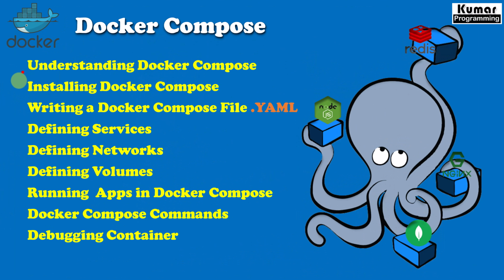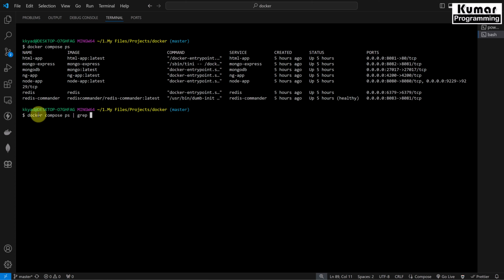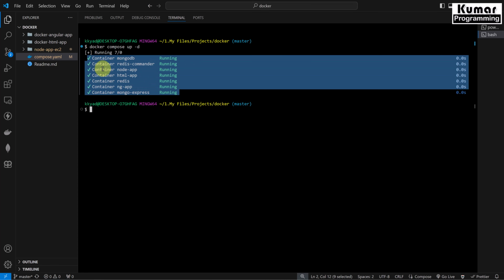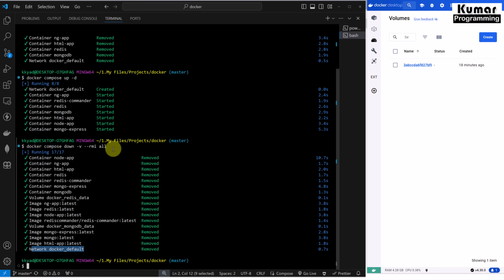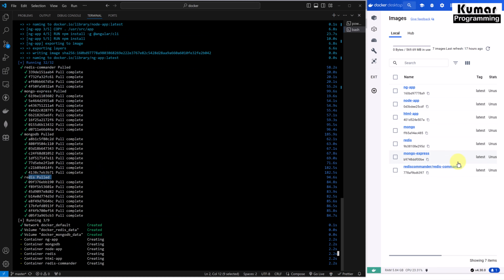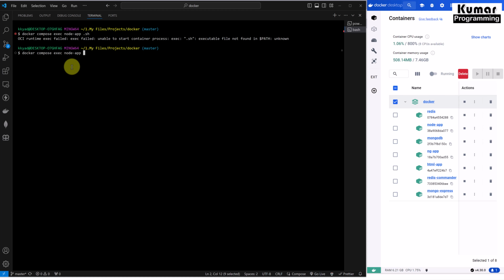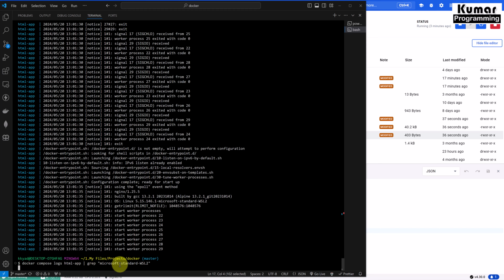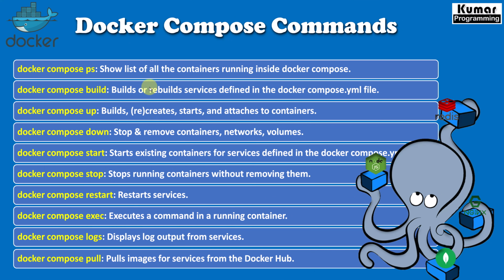Part 6 Continue - Docker Compose Commands with practical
Docker Compose Commands:
docker compose ps: Show list of all the containers running inside docker compose.
docker compose build: Builds or rebuilds services defined in the docker compose.yml file.
docker compose up: Builds, (re)creates, starts, and attaches to containers.
docker compose down: Stop & remove containers, networks, volumes.
docker compose start: Starts existing containers for services defined in the docker compose.yml file.
docker compose stop: Stops running containers without removing them.
docker compose restart: Restarts services.
docker compose exec: Executes a command in a running container.
docker compose logs: Displays log output from services.
docker compose pull: Pulls images for services from the Docker Hub.

Docker Basic Commands:
docker : To check all available docker commands.
docker version: Show the Docker version information.
docker info: Display system-wide information.
docker ps: List out all the running containers.
docker login: Log in to a Docker registry.
docker logout: Log out from a Docker registry.
docker search: Search the Docker Hub for images.
docker system df: Show Docker disk usage.
docker inspect: Return low-level information on Docker objects.
docker stats: Show stats of running container.

Image Commands:
docker build: Build an image from a Dockerfile.
docker images: List Docker images.
docker pull: Pull an image or a repository from a registry.
docker push: Push an image or a repository to a registry.
docker tag: Tag an image into a repository.
docker history: To see history of docker image.
docker rmi: Remove one or more images.

Containers Commands:
docker ps: Show the list of all the running container.
docker create: Create a new container but do not start it.
docker run: Run a command in a new container.
docker start: Start one or more stopped containers.
docker stop: Stop one or more running containers.
docker restart: Restart one or more containers.
docker pause: Pause all processes within one or more containers.
docker unpause: Unpause all processes within one or more containers.
docker rm: Remove one or more containers.
docker rename: Rename a container.
docker exec: Run a command in a running container.
docker port: See the port for any containers.

Prune Commands:
docker ps -a: Show the list of all the running and stopped containers.
docker logs: See the logs for any containers.
docker events: To get all events of docker container
docker top: Show process running inside containers.
docker stats: To check CPU , memory and n/w IO usages

Network Commands:
docker network create: Create a network.
docker network ls: List networks.
docker network connect: Connect a container to a network.
docker network disconnect: Disconnect a container from a network.
docker network inspect: Inspect a network.

Volume Commands:
docker volume create: Create a volume.
docker volume ls: List volumes.
docker volume rm: Remove one or more volumes.
docker volume inspect: Display detailed for one or more volumes.

Compose Commands:
docker-compose down: Stops containers, networks, volumes.
docker-compose ps: Lists containers.

 / kyprogramming
 / kyprogramming